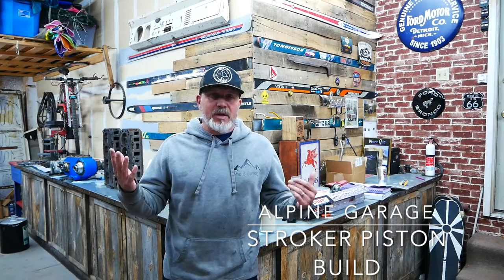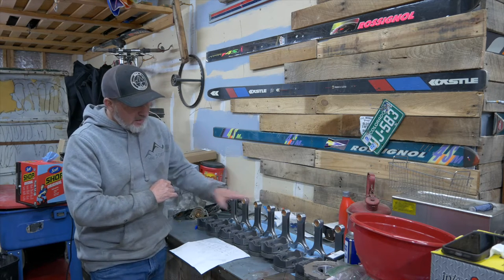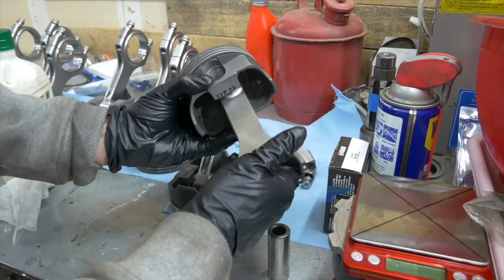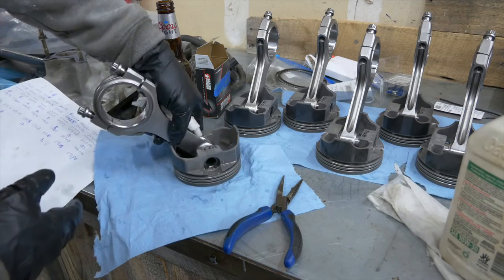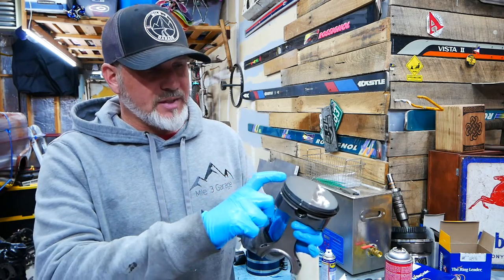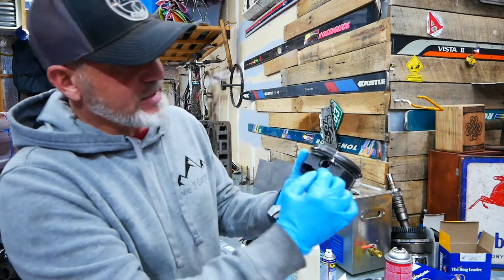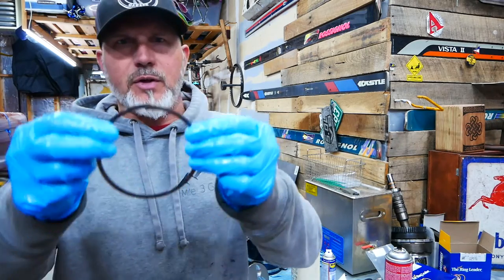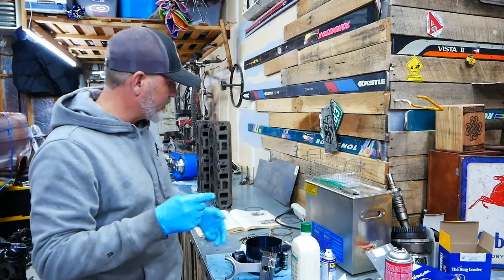Ford Bronco - Building a STROKER 347! [Pistons / Oil Support Ring /Machine Shop Issues]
We are restoring a 1973 Ford Bronco.  Today we finally start the assembly of our 347 Stroker Ford Explorer engine.  Building a stroker does have some large differences vs. a standard 5.0 motor.  We go into this in depth while building our pistons for installation into the block.  Stroker motors often use compact pistons which means the rings are closer together and likely will have a cutout in the oil ring groove.  An oil support ring will need to be installed along with the oil control rings and oil expansion ring to keep the oil ring kit from breaking and damaging the cylinder walls.  The constant issues we are having with suppliers and machine shops further exasurbate the building process that now has taken one year to even get started.  Now its time to build a torque monster!

Tictok: mile.3garage